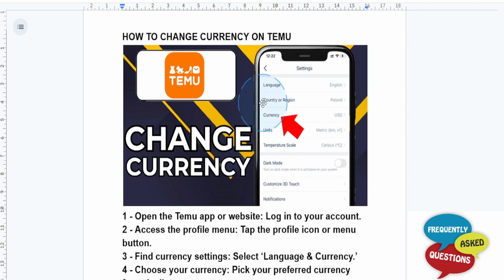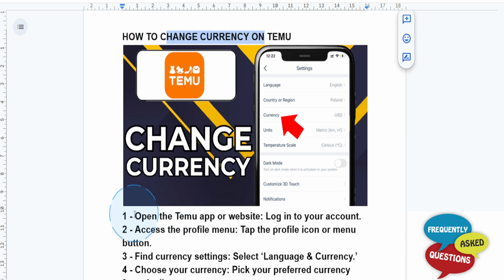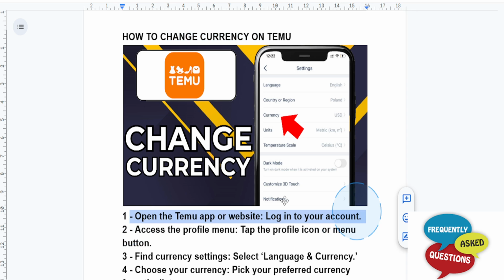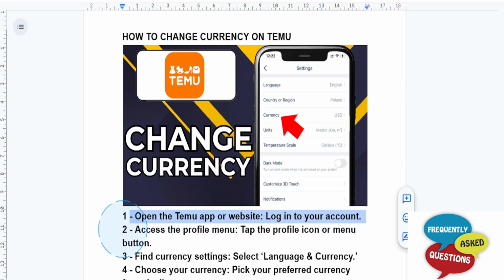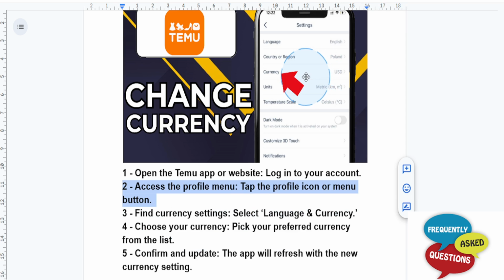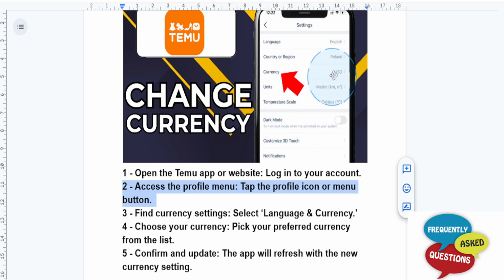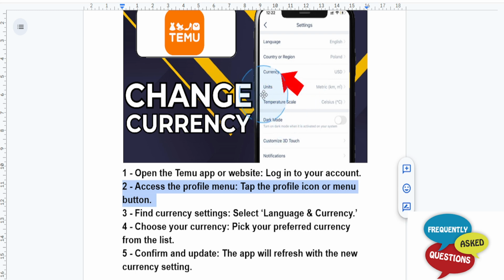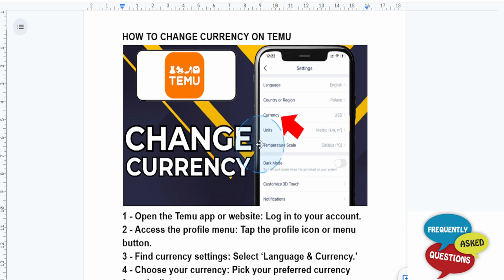HOW TO CHANGE CURRENCY ON TEMU (2026)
HOW TO CHANGE CURRENCY ON TEMU

In this video we show you HOW TO CHANGE CURRENCY ON TEMU. If you want to know HOW TO CHANGE CURRENCY ON TEMU then this is the perfect tutorial for you.